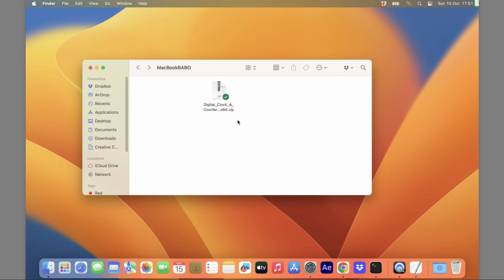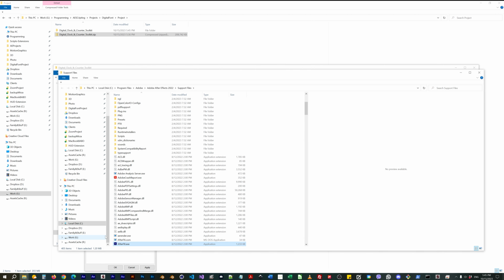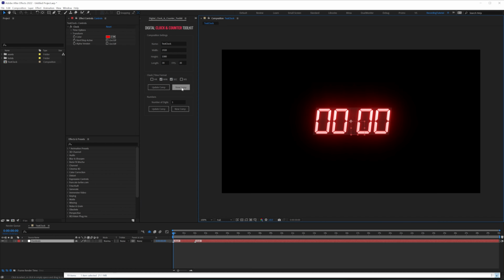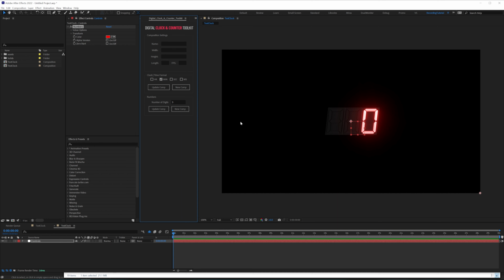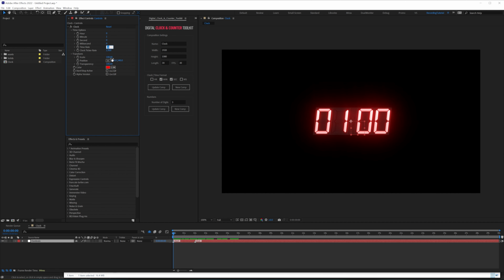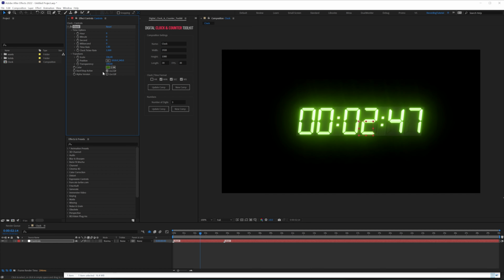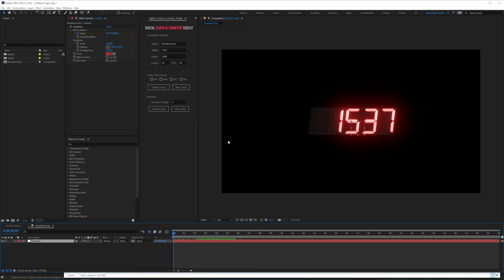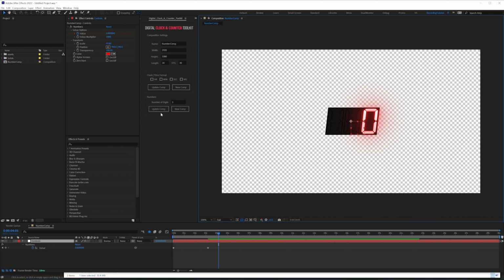Tutorial for Digital Clock & Counter Toolkit - Adobe After Effects Script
Tutorials for Digital Clock & Counter Toolkit
Installation for Mac 00:00
Installation for Windows 01:08
Create Composition with Script 02:33
Clock Tool 06:17
Numbers Tool 10:48